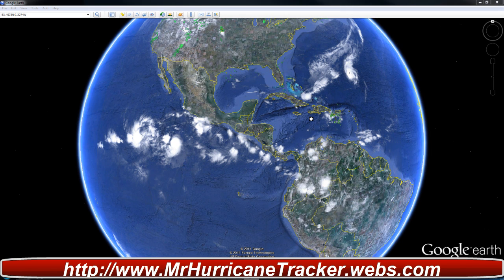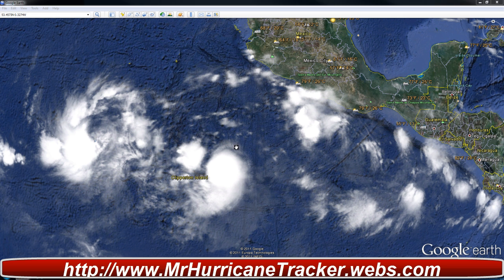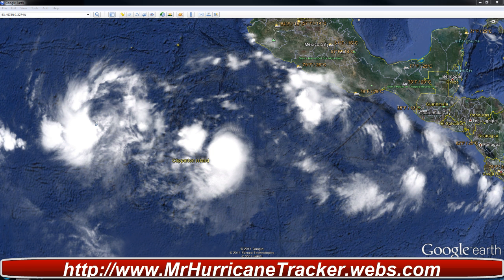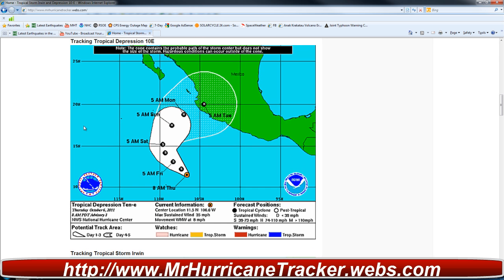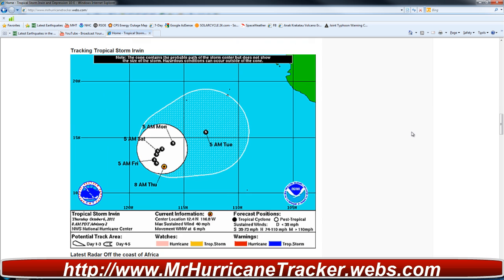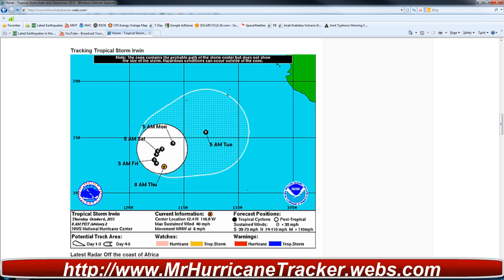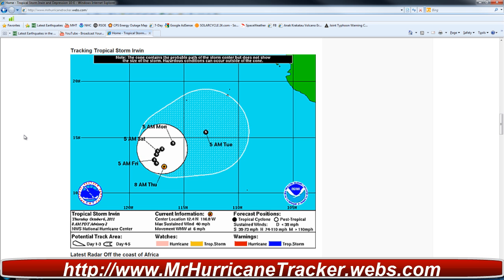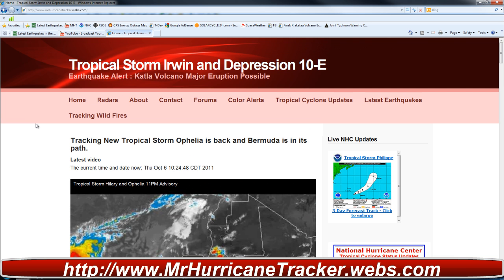All eyes on Tropical Storm Irwin and Depression 10-E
HURRICANE Philippe / 17L
Warning 50 from NHC for 1500 GMT
Position 27.8N 60.0W
Location 425 miles SE of Bermuda
Movement 030° (NNE) at 8 knots
Maximum winds 70 knots gusting to 85 knots
Threatened landmasses NONE
Next warning from NHC at 2100 GMT

Philippe has finally attained hurricane status, after 12 days. However, atmospheric conditions are set to become quite hostile over the next day or two, and extra-tropical transitioning will set in afterwards.

EASTERN PACIFIC OCEAN
Tropical depression 10E
Warning 03 from NHC for 1500 GMT
Position 11.5N 106.6W
Location 540 miles SSW of Manzanillo, Mexico
Movement 295° (WNW) at 7 knots
Maximum winds 30 knots gusting to 40 knots
Threatened landmasses Mexico

10E is expected to intensify and veer to the northeast, approaching southwestern Mexico at hurricane force after the weekend.

Tropical storm Irwin / 11E
Warning 02 from NHC for 1500 GMT
Location 885 miles SSW of Cabo San Lucas, Mexico
Movement 295° (WNW) at 5 knots
Maximum winds 35 knots gusting to 45 knots

11E has strengthened into tropical storm Irwin. The system will intensify further and veer north, then northeast, but at not more than 50 knots.

TROPICAL DISTURBANCE UPDATE
NORTHWESTERN PACIFIC OCEAN
Update from JTWC for 0600 GMT
System 90W
Position 11.6N 130.0E
Location 290 miles NW of Palau
Likelihood of tropical cyclone formation is LOW

SOUTHERN INDIAN OCEAN
Update from JTWC for 1800 GMT yesterday
System 90S
Position 3.8S 58.0E
Location 880 miles WNW of Diego Garcia